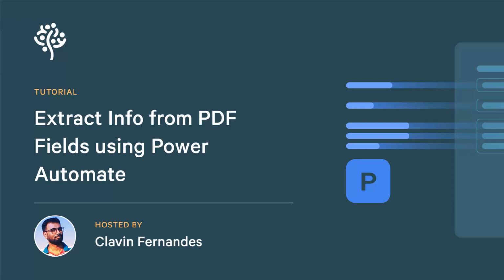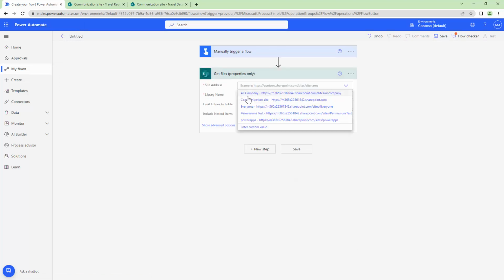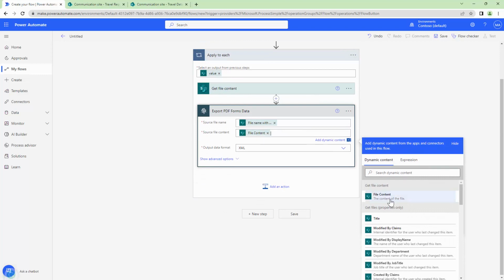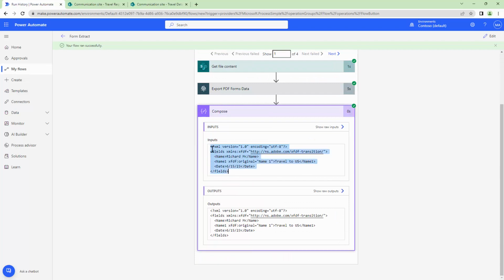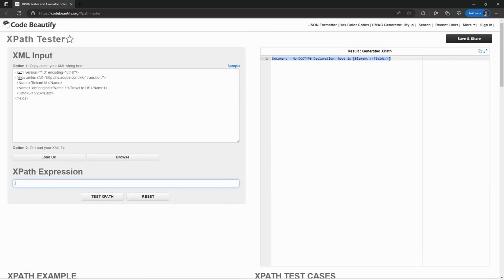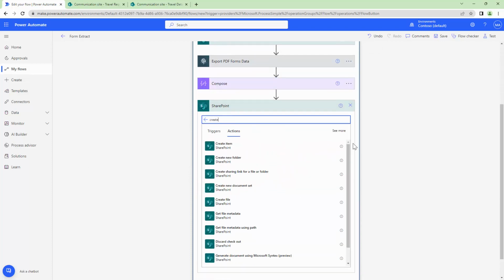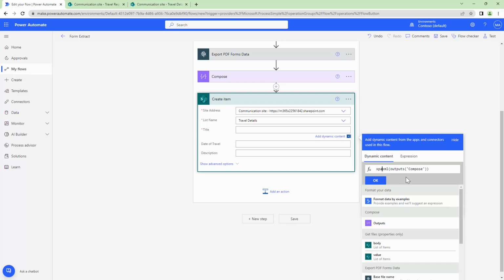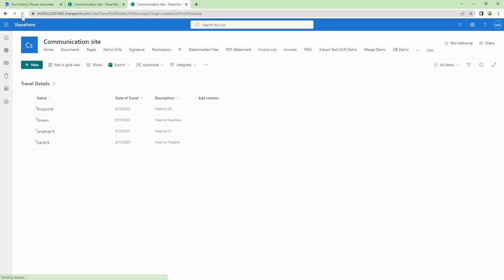Extract PDF data using Power Automate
In this tutorial you’ll get step-by-step instructions on extract PDF form data using Power Automate. For this video we explore a use case where users want to extract form fields from the PDF.

Chapters in this video:
0:00 - Intro
0:10 - CHAPTER 1: Defining the use case
0:40 - CHAPTER 2: Create an automated flow in Power automate
01:48 - CHAPTER 3: Using Muhimbi Export form data action
02:39 CHAPTER 5: Testing our flow
02:45 CHAPTER: Getting data as an XML with the Compose action
03:46 - CHAPTER 6: Creating XPath to extract data
07:07 - CHAPER 7: Testing our flow again
07:43 - CHAPTER 8: Conclusion

Important links:
Power Automate extract PDF forms data guide: